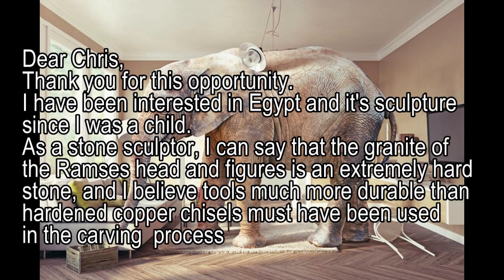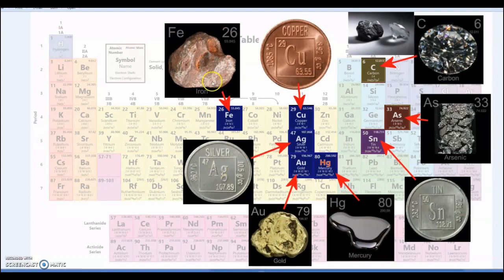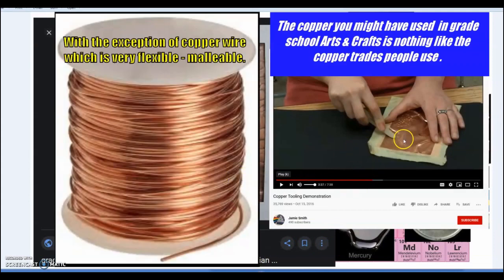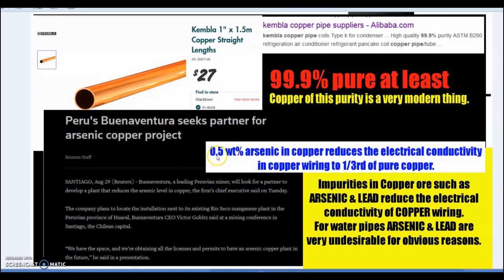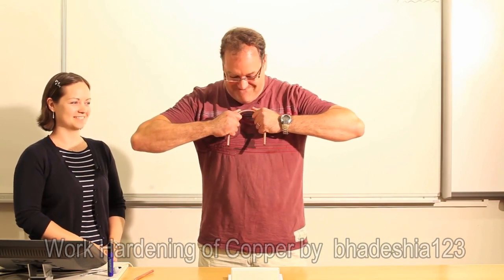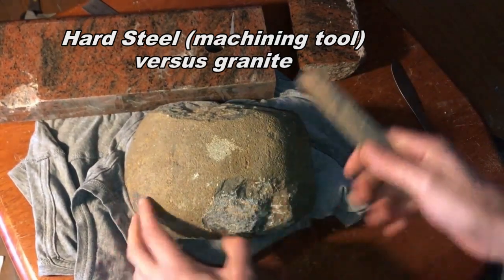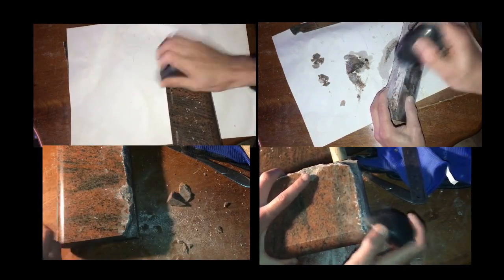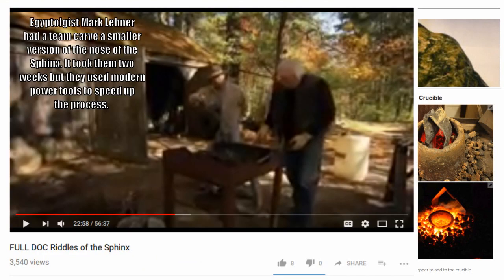Ancient Copper and Stone Tools: The More You Know.Re:the Lost Ancient High Technology Industry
Ancient Copper and Stone Tools: The More You Know. A response to the Lost Ancient High Technology Industry
Modern Copper vs Ancient Egyptian Copper (Arsenical Bronze)

An insert piece for the next video looking into the cringeworthy cherry picking and omission of the LAHT industry and in partcular Christopher Dunn, the go to guy for the stone pointing industry and Ancient Aliens.
It's snake oil, objectively. It's not a matter of opinion but testable that the FACTs presented by Lost Ancinet HIgh Technology are at best cringe incompetence but in some cases just outright fraudulent.

Earlier videos exposing Christopher Dunn's faked experimentation and/or just utter incompetence when t comes to basic engineering principles in regards to copper cores.
Christopher Dunn BUSTED faking an experiment, the only experiment in Lost Ancient High Technology industry history by the way.

Impossible without Lost Ancient HIgh Technology therefore Giant steel Circular saw says Christopher Dunn.
My first attempt cutting granite with a straight copper blade, the result a giant steel circular saw.

THE ACADEMIC ESTABLISHMENT COVERING UP INFORMATION BY DOING THE RESEARCH AND MAKING IT AVAILABLE TO THE GENERAL PUBLIC. Those crafty devils.
Arsenical Copper and Bronze links.
If you're getting your infot from the LAHT industry or a couple of made for TV documentaries then you're missing out on the good stuff.

Archaeometallurgical study of copper alloy tools and model tools from the Old Kingdom necropolis at Giza by  Martin Odler, Jiří Kmošek, Kateřina Šálková, Katarina Arias Kytnarová, Lucie Jirásková, Veronika Dulíková
Adzes in the Early Dynastic Period and the Old Kingdom by Martin Odler
Arsenical Bronze: Dirty Copper or Chosen Alloy by Heather Lechtman

Why did the use of antimony-bearing alloys in Bronze Age Anatolia fall dormant after the Early Bronze Age?: A Case from Resuloğlu (Çorum, Turkey)  by Gonca Dareniz

LOST ANCIENT HIGH TECHNOLOGISTS scamming it up at ASWAN
Brien Fraudster accusing the Egyptologists of planting dolerite hammers as well as doing the most pathetic experiment with stone pounders.